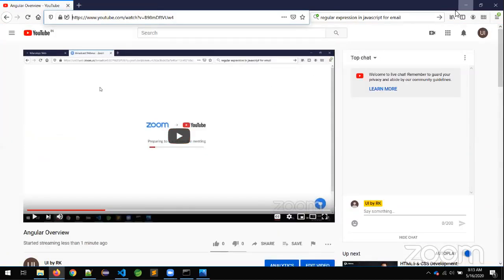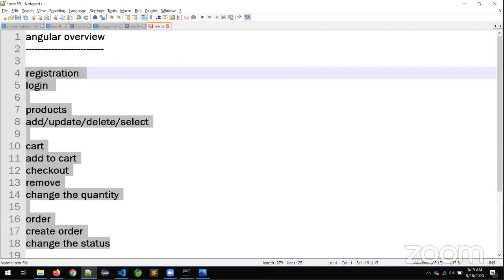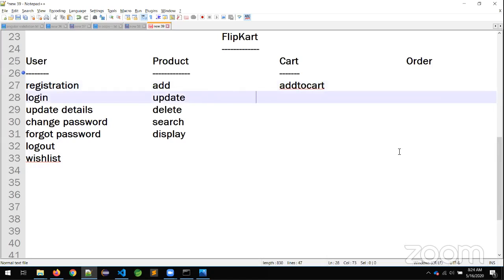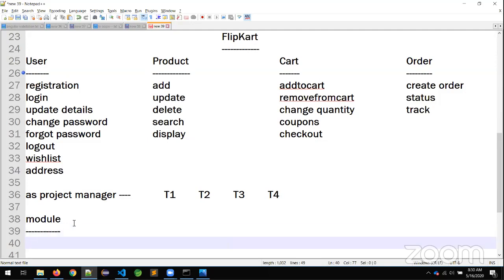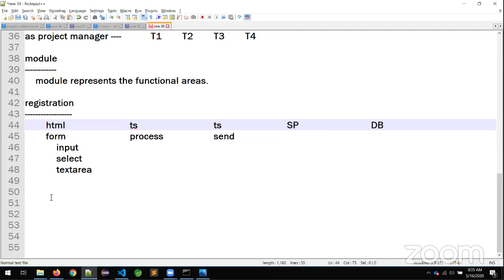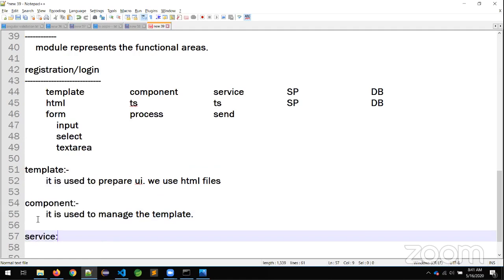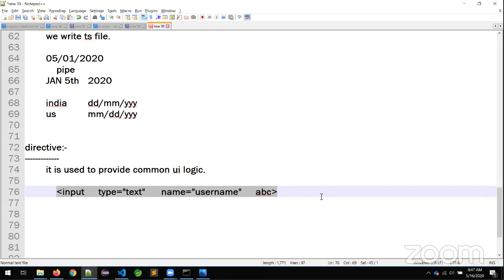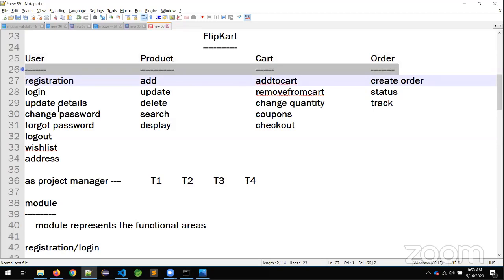Class 9 Angular Overview HD